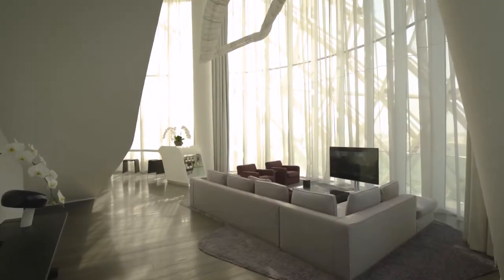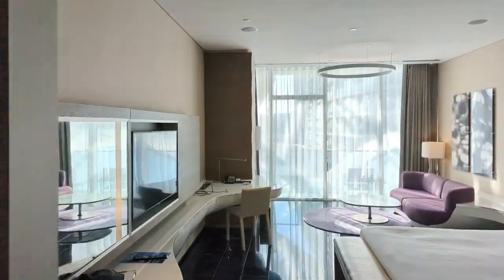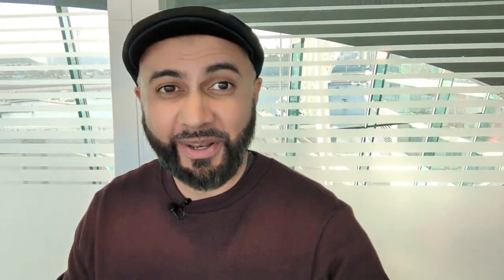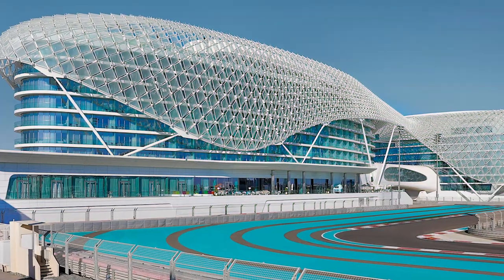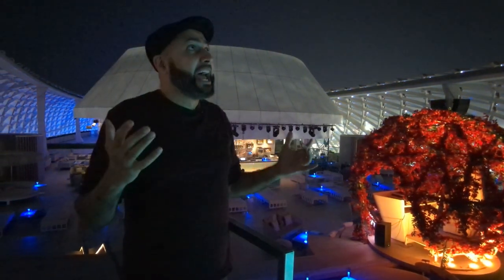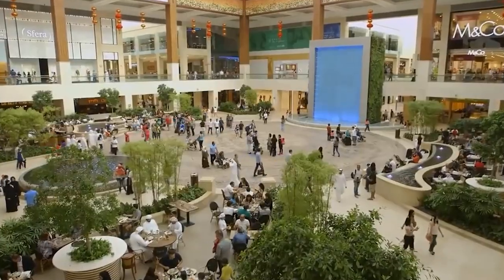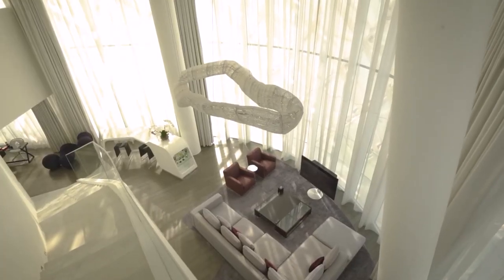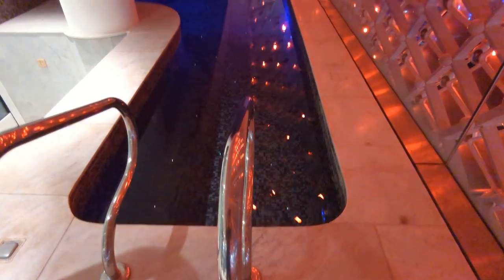I Stayed at The World's Fastest Hotel - Abu Dhabi F1 2022🏎️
INSIDE a $10,000 a night luxury hotel room! In this video, we got the rare opportunity to spend time in one of the most expensive luxury hotel rooms in the World at the W Abu Dhabi - Yas Island. We toured this one-of-a-kind hotel room suite where Celebrities and Millionaires vacation for a 5-star luxury experience. Oh yeah, it's built on top of an F1 race track! From the deserts of Abu Dhabi to the world, there's never been a hotel as fast, and as luxurious, as this. It's a hotel built for one reason only: to give fans the best F1 experience in the world. Take a look!

Chapters:
0:00 Intro
0:18 Walking up to the hotel
0:47 Halls with racing stripes
0:59 Bedroom with a view
1:26 Coolest Bridge
1:56 Outside Glowing Orb
2:11 Rooftop Patio
3:08 Exclusive access to the Presidential suite